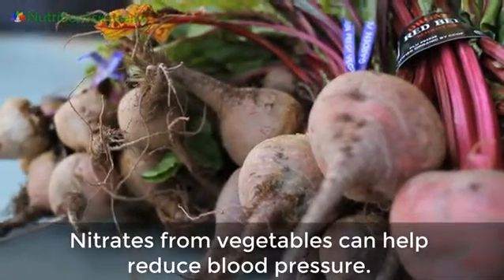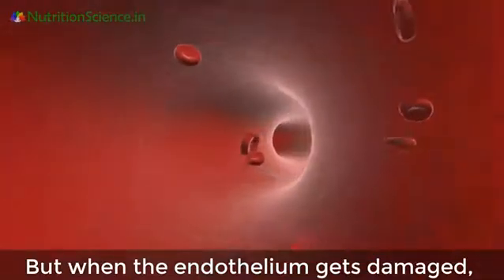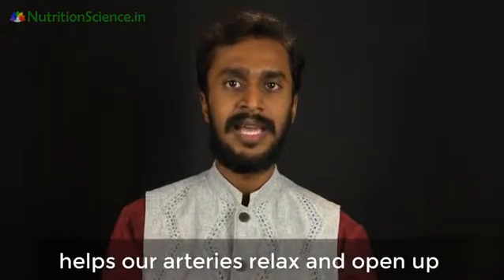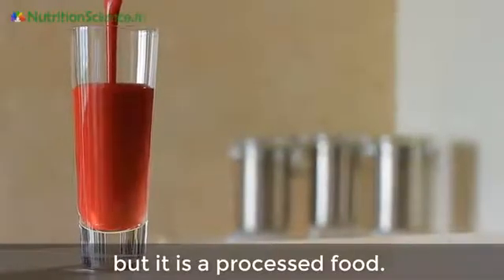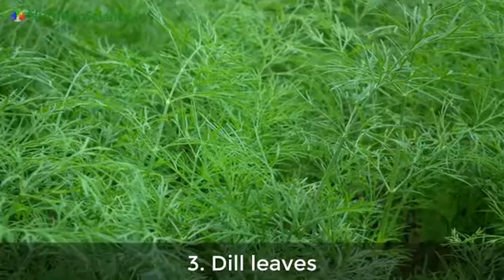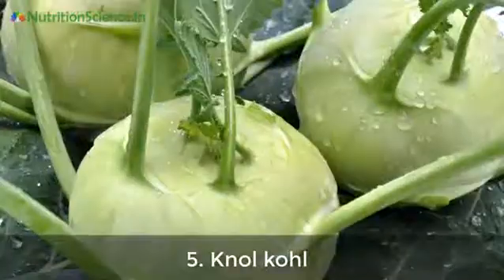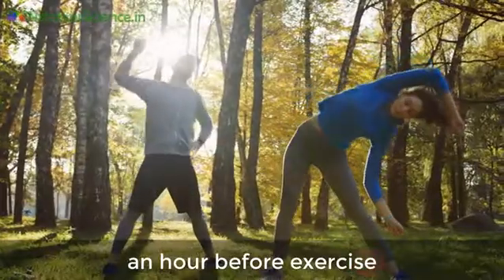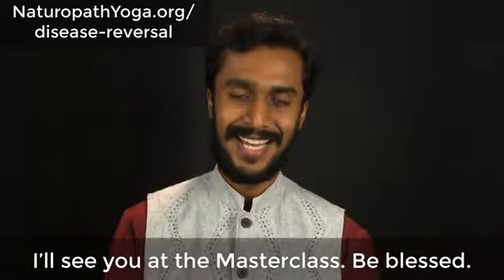Top Five Nitrate Containing Indian Foods to Reduce Blood Pressure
Did you know some vegetables have the ability to reduce blood pressure by up to 10 points within minutes of eating them?

This is because they contain nitrates that convert to nitric oxide in our body, which can stimulate blood vessels to relax and dilate! How cool is that!

Watch this video to learn about the top 5 Nitrate-rich Indian Foods to Reduce Blood Pressure.

PHC Lifestyle Clinic offers Plant-based Lifestyle Programs to Reverse Hypertension. Our physicians don't just give medications, but guide participants through scientifically proven lifestyle changes to lower blood pressure, and possibly reduce or even eliminate medications. The program is also designed to reduce cholesterol and achieve ideal weight without going on a diet.

Top five nitrate containing Indian vegetables to reduce blood pressure. Nitrates from vegetables can help reduce blood pressure. Let me explain how this works. Each time the heart pumps, blood rushes out through a blood vessel to the entire body. When the heart relaxes, the blood vessels contract and push blood along. When the heart pumps again they relax. This relaxation is triggered by the release of a gas called nitric oxide from the endothelium, the inner lining of the blood vessel. When the endothelium gets damaged, the blood vessels don't relax and stay contracted. It's like watering your garden with a hose pipe and keeping the opening of the pipe pinched. The water pressure increases and you can shoot water to the other end of the garden right? When this happens inside of our blood vessels, our blood pressure goes up and we suffer from Hypertension. When we eat nitrate-rich vegetables, the nitric oxide from these vegetable nitrates helps our artery relaxed and open up and even helps the oxygen work better providing more energy than before to our body. This has such a profound effect, your blood pressure can actually drop by ten points. Let's take look about five nitrate-rich foods, that can help lower blood pressure.

1.Beetroot. Beetroot juice is a popular drink to lower BP but it is a processed food. Whole beetroot works even better. Beetroot works great as a sabji, in curries or even ground up and added to smoothies and roti too. Your children would love red rotis.

2. Spinach. Just one cup, a day of cooked spinach or Palak can help lower blood pressure. Try it as gravies, masoppu saru or even Keera Masiyal.

 3.Dill leaves. How about a baked Dill Vada. We have a recipe for you on NutritionScience.in, check it out. You could also make a sweet Dill Kadubu with red rice and date syrup.

4.Radish. We didn't really enjoy radish until we found Radish pickle. Just marinate it in Vinegar with a chilli and you just can't eat enough of it.

5.Knol khol. Fresh and crunchy knol khol works great as a salad or a kootu. Apart from reducing blood pressure Knol khol is a cruciferous vegetable with potent anti-cancer benefits too. Try eating two cups of any vegetable from this list every day if your Hypertensive or if you don't want to become Hypertensive. Consuming these vegetables an hour before exercise, even helps you  boost your exercise capacity. More on this, coming soon. If your Hypertensive, these nitrate-rich vegetables will help you to reduce your blood pressure. But if you want to reverse your Hypertension by eliminating the root causes of the disease, do join us our three days Masterclass to reverse Diabetes and Hypertension. And we will show you just how to do it. See you at the Masterclass. Be blessed.